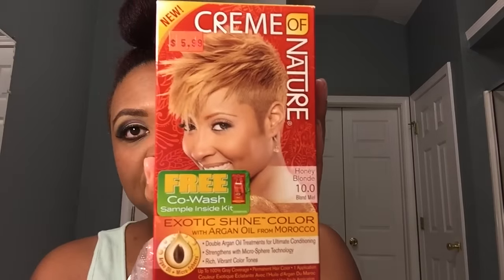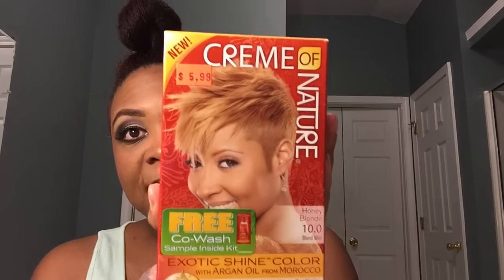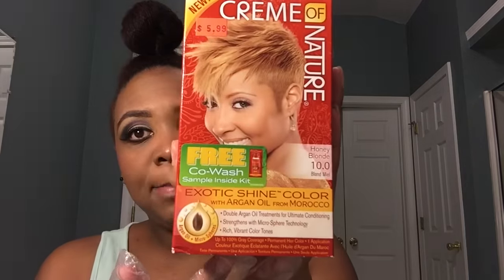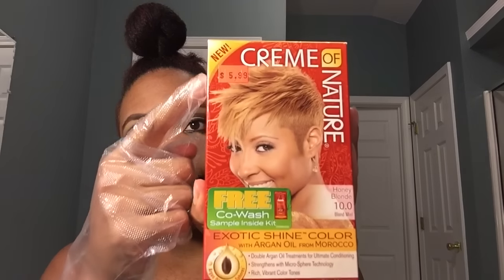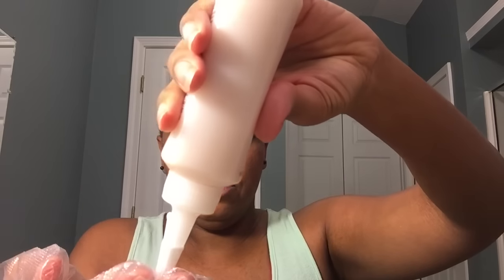Natural Hair Honey Blonde Undercut Application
Hi luvs! I recently re-upped on my Creme of Nature undercut hair color and thought it would be nice to show you my application process. Enjoy! XOXO ~TJ